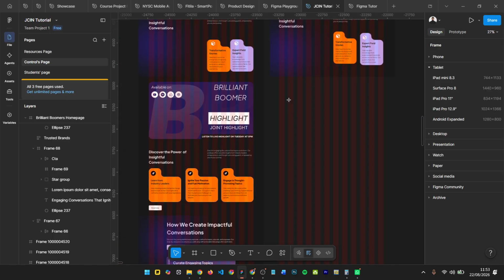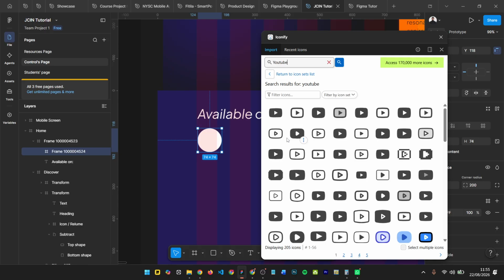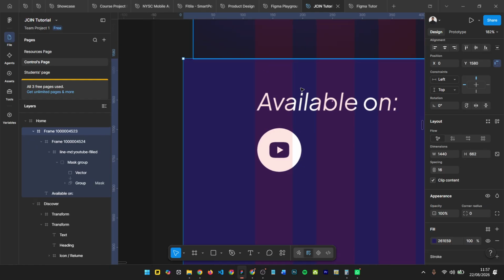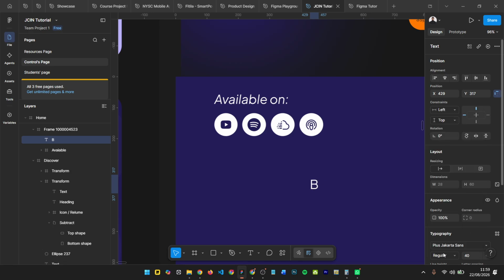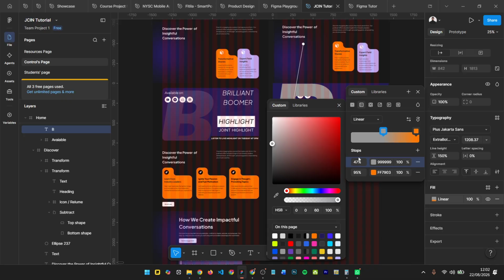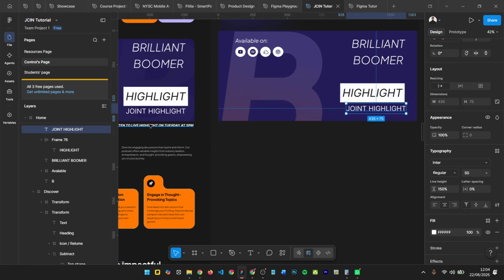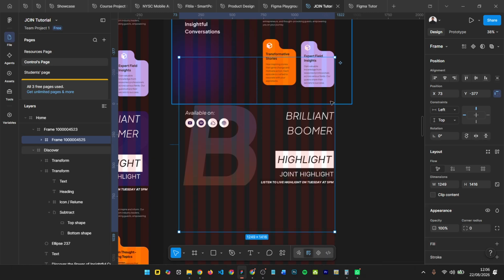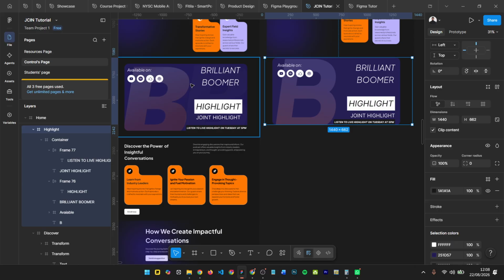14 Design Highlight Section